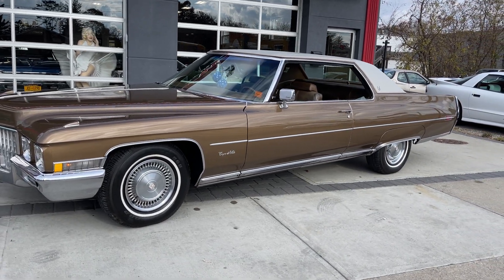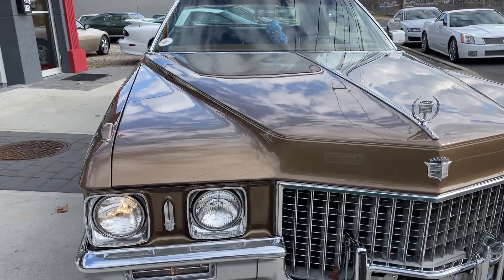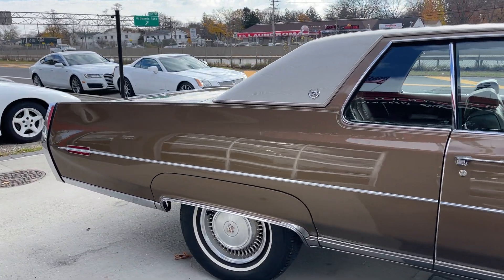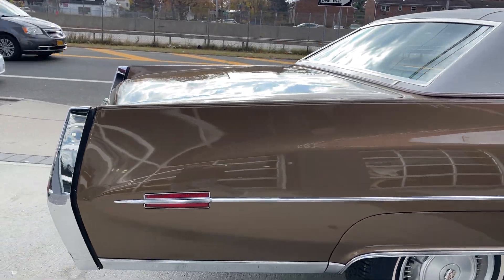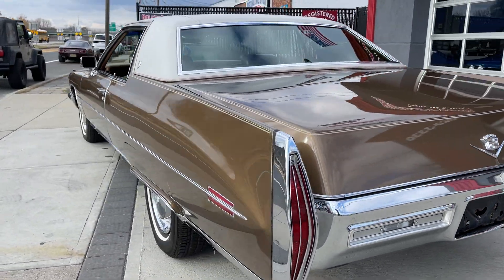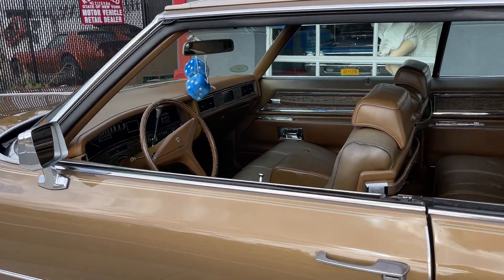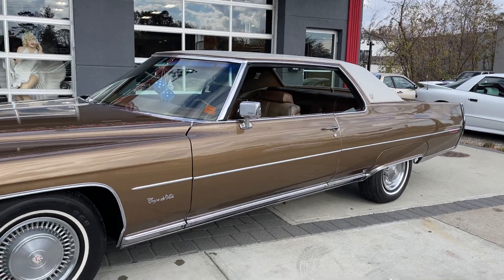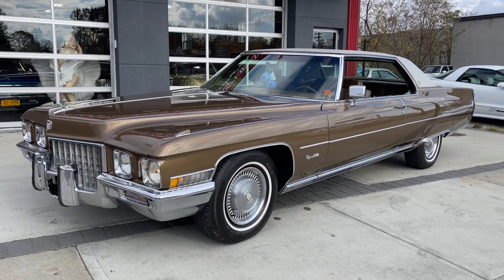1971 CADILLAC COUPE DEVILLE AMAZING CONDITION ONE FAMILY OWNED SINCE NEW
SUPER CLEAN CADILLAC RARE CLOVE METALLIC PAINT , RUNS AND DRIVES GREAT , ALL ORIGINAL DOWN TO THE RADIO